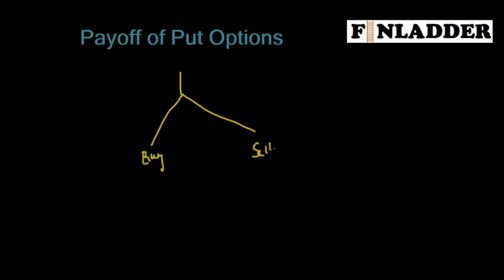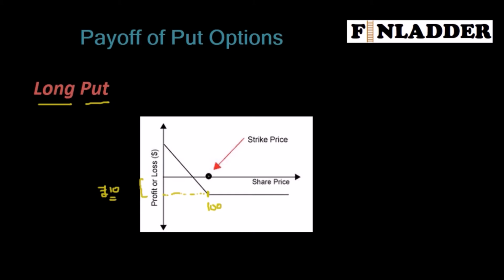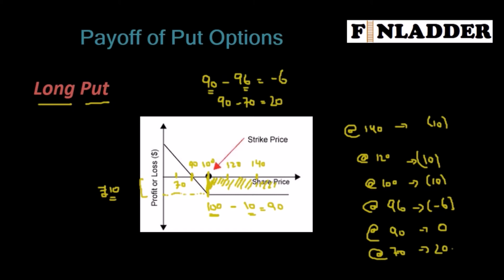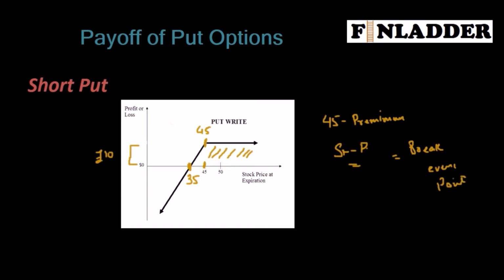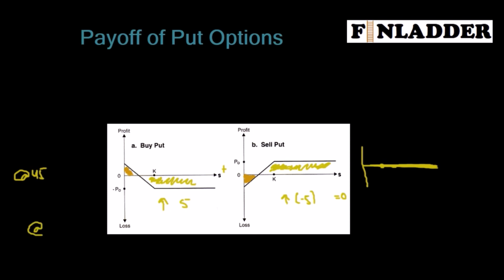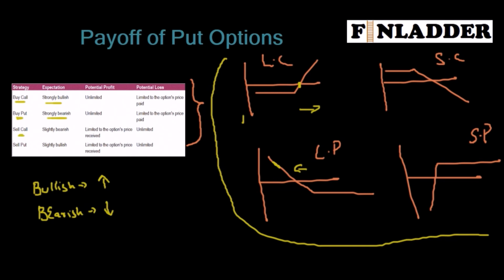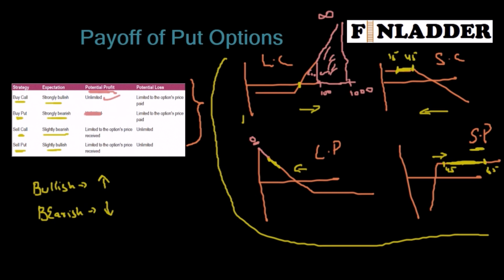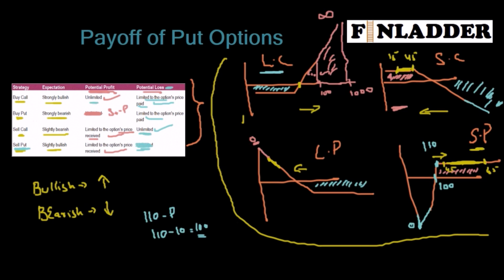Put Option and Payoff of Put Option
In this video we will be discussing about
1. profit/ pay off of a put option
2. how the writer and the buyer of the put option makes money
3. what is trading of put options
4. how trading of put options is benefitial